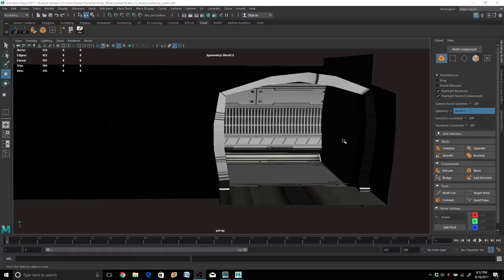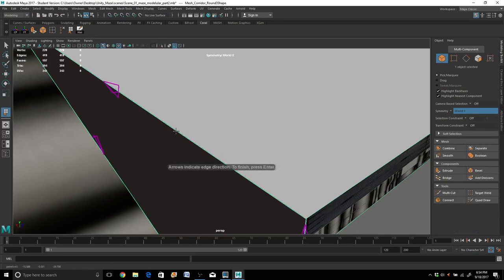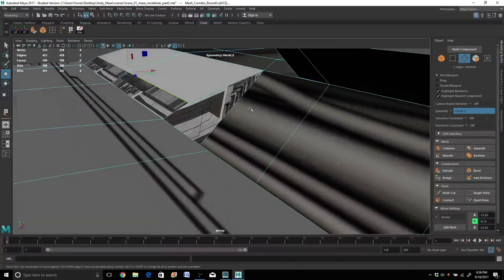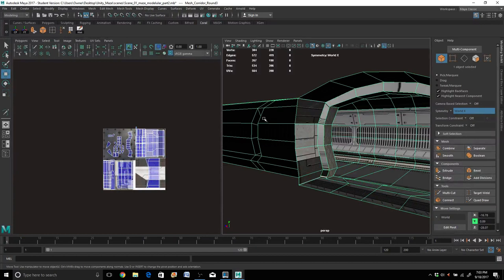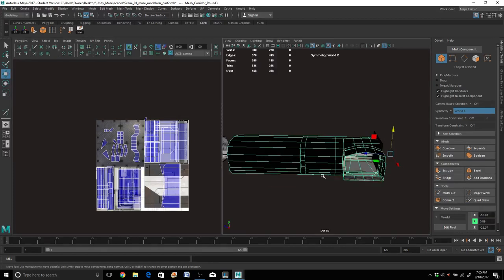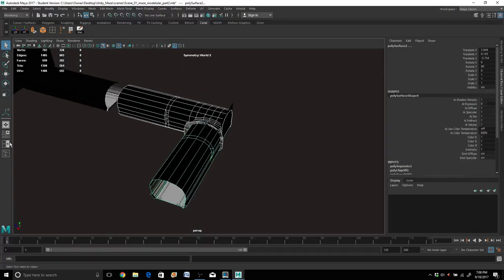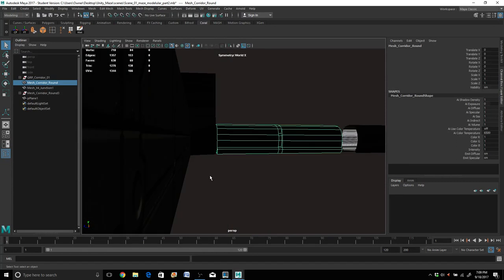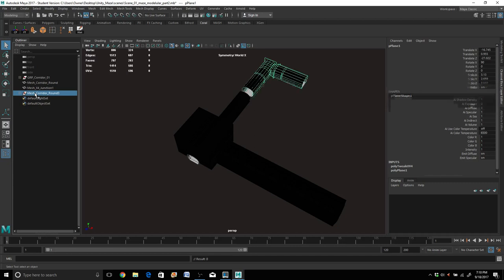Unity Maze Project: Part6: Maya level